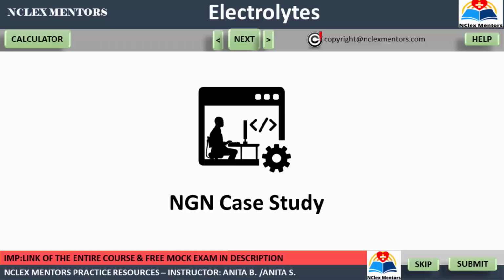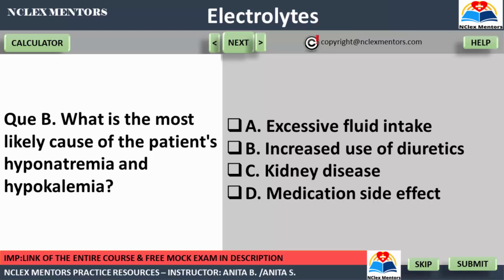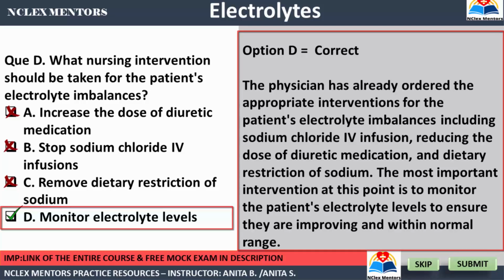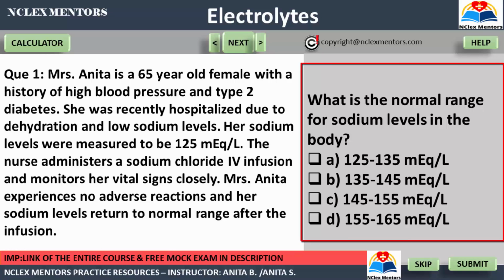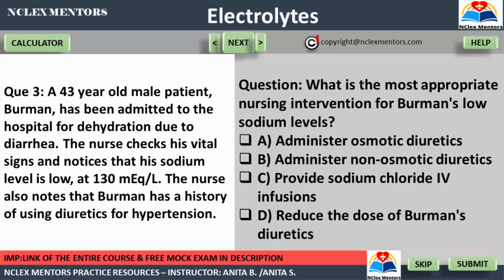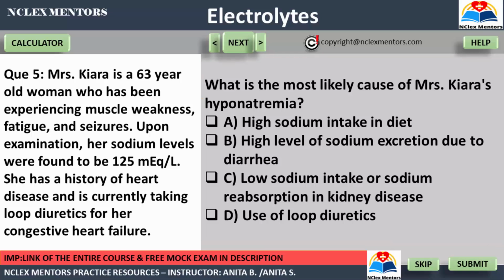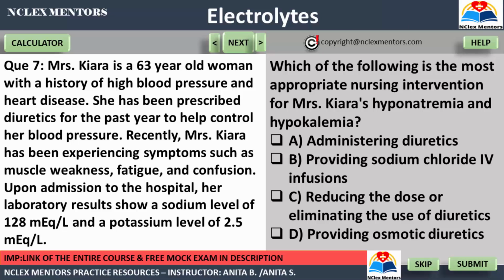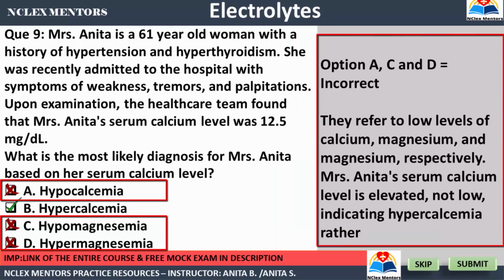NCLEX Electrolytes Practice Questions with Rationale – Pass on Your First Try! RN & PN Exam Prep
Welcome to this essential NCLEX prep session, focused entirely on electrolytes practice questions with rationale designed to help you pass the NCLEX on your first try! If you’re studying for the NCLEX-RN or NCLEX-PN, mastering electrolyte balance is crucial, and this video provides a thorough, high-yield review that aligns with NCLEX standards.

Related Resources:
Helpful Resources:
1. My personal recommendation for Busy Students (if your exam is approaching within 3 months and you want to gain maximum confidence in shortest time- 4 WEEKS TO NCLEX RN Questions and Answers PRACTICE GUIDE
2. My personal recommendation for Question and Answer Practice - QUESTION BANK for NGN NCLEX RN AND PN
3. My personal recommendation for students who find case studies difficult. (Remember your fate on passing and failing the exam depends a lot on how well you perform on case studies_
4. My personal recommendation for students who find the pharma portion of NCLEX RN AND PN difficult- Mastering New/ Next Generation NCLEX RN Pharmacology: Theory, Strategies, and Examples with Case Studies
5. My overall personal recommendation for question, answer and theory including simulated exam practice (full exam)- BIG BOOK for NCLEX RN

In this video, you’ll find:

High-yield electrolyte questions that cover sodium, potassium, calcium, magnesium, and phosphate imbalances.
Detailed rationales for each question to deepen your understanding of electrolyte management.
Realistic NCLEX scenarios that test your critical thinking skills and application of knowledge.
Why This Video is Perfect for Your NCLEX Exam Prep:
Electrolytes are a key NCLEX topic, often integrated into questions about fluid balance, renal function, cardiac health, and more.
Understanding electrolyte imbalances, such as hypernatremia, hypokalemia, hypocalcemia, and others, is essential for safe and effective nursing care.
Detailed rationales not only clarify correct answers but also explain why other options may be incorrect, ensuring a complete learning experience.
Key Topics Covered:
Electrolyte Imbalance Symptoms: Know the signs of high or low sodium, potassium, calcium, and other electrolyte levels.
NCLEX High-Yield Content: Only the most critical, test-focused information to maximize your chances of passing.
Practice Questions with Rationale: Get familiar with NCLEX-style questions that challenge your understanding and help you retain key concepts.
Whether you’re studying for the NCLEX-RN or NCLEX-PN, this video is crafted to boost your confidence and prepare you for electrolyte questions on test day. Watch, learn, and practice until you feel ready to take on the NCLEX!

This video is helpful for your search on-
NCLEX electrolytes, NCLEX practice questions, electrolyte balance NCLEX, NCLEX RN electrolytes, NCLEX PN electrolytes, electrolyte imbalance nursing, NCLEX high yield electrolytes, NCLEX electrolytes questions with rationale, NCLEX exam prep electrolytes and pass NCLEX first try electrolytes

Happy studying, and let’s conquer electrolytes for the NCLEX together!